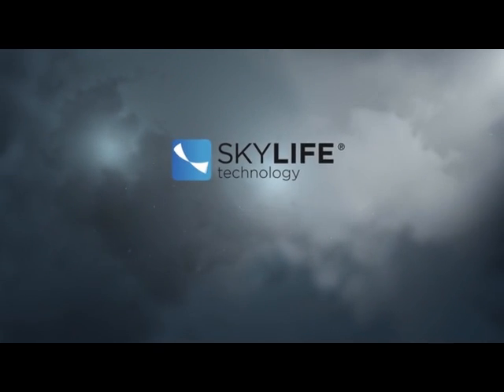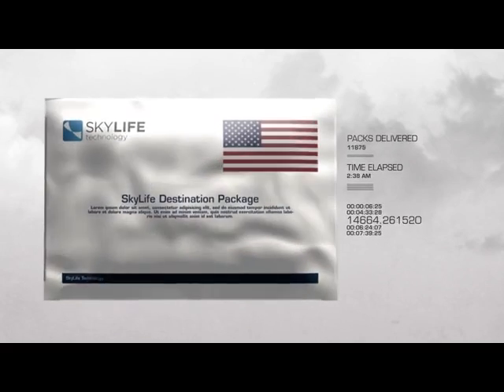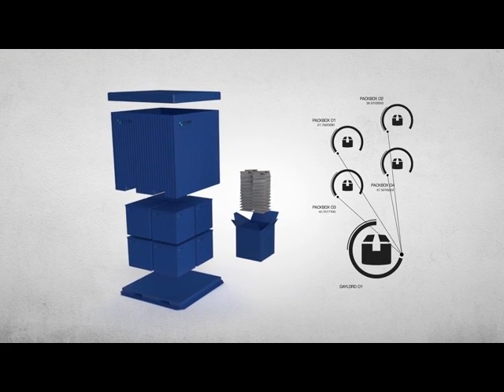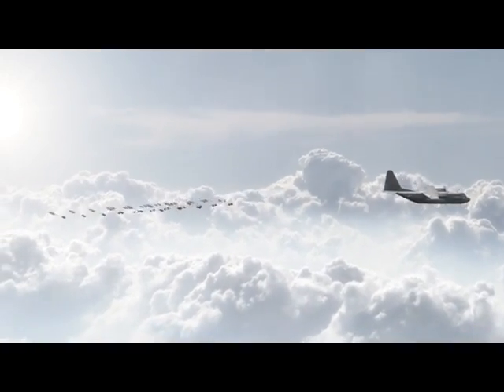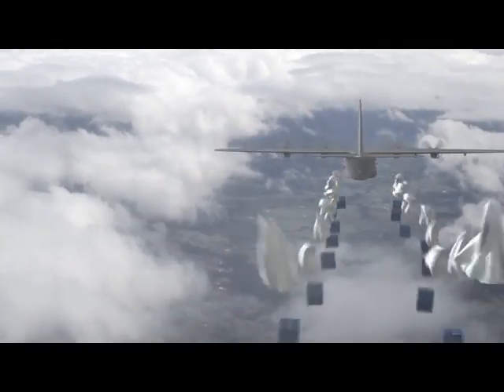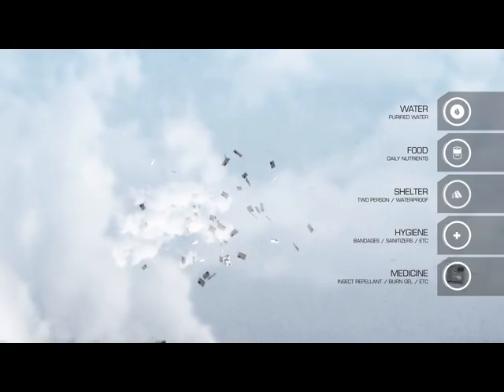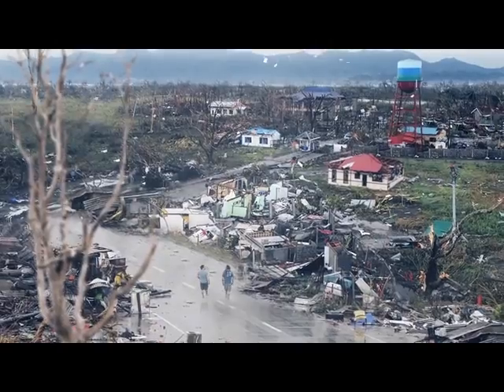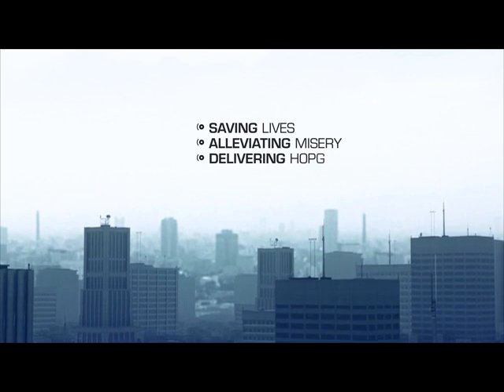SkyLIFE Technology: Humanitarian and Disaster Aid Delivery Systems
Learn about SkyLIFE technology: This video illustrates how our SkyBOX and SkyPACK function to reach those in need and save lives.